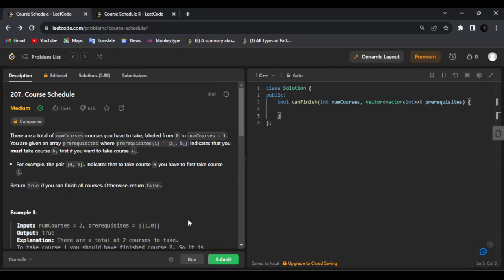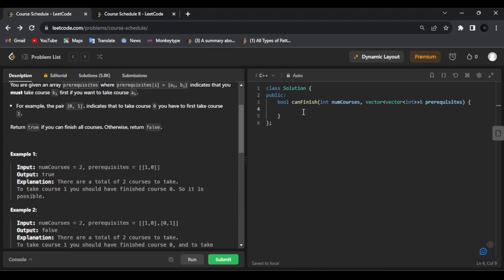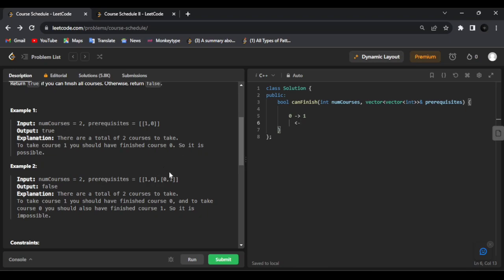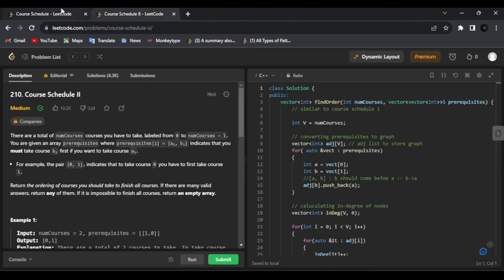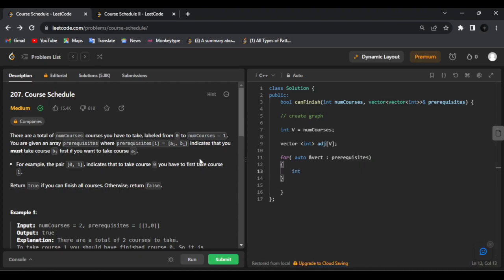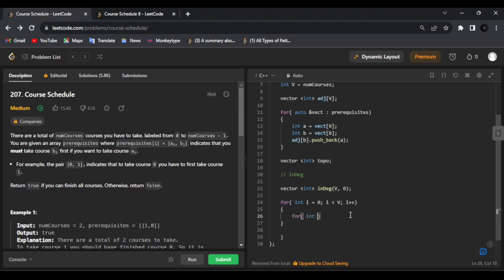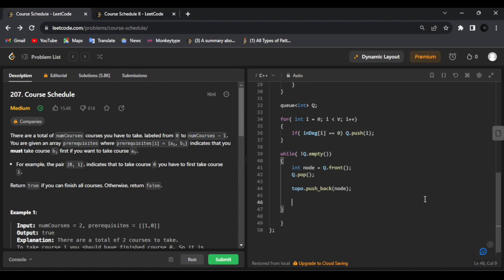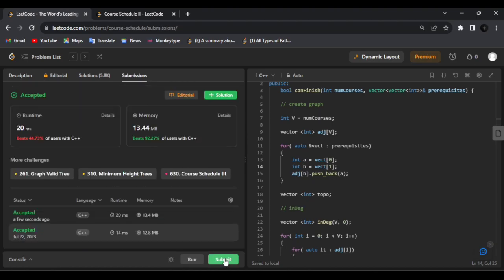DSA Series Ques #28 | Course Schedule | Topological Sort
🔍 Dive into the challenging Blind Series 28th questions, with a focus on the [Course  Schedule] problem. We offer detailed explanations of various approaches, ranging from naive to optimized solutions.

🗣️ Get to know our speaker, Mukesh Negi, and tap into his coding expertise. Connect with him on LinkedIn